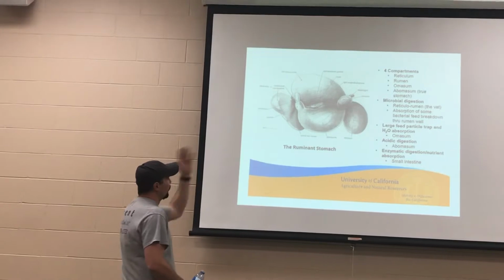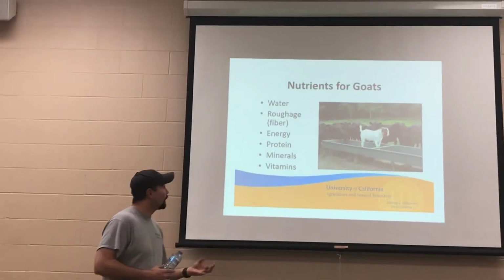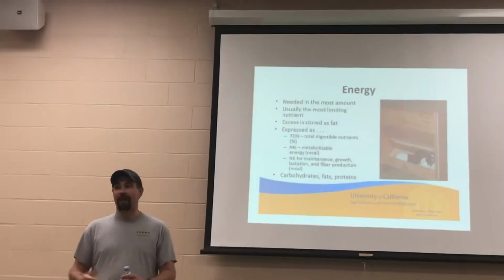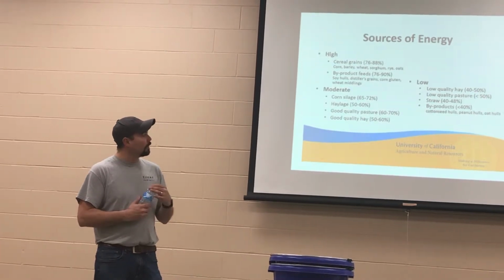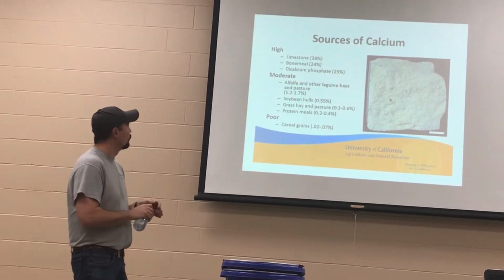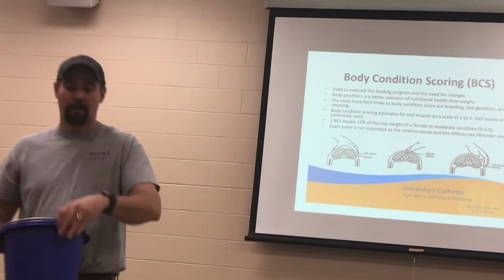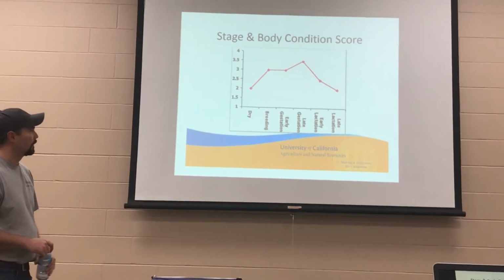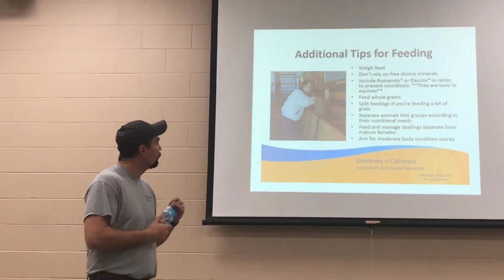4H Meat Goat Nutrition Boone County IN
4H meat goat feeding and nutrition discussion